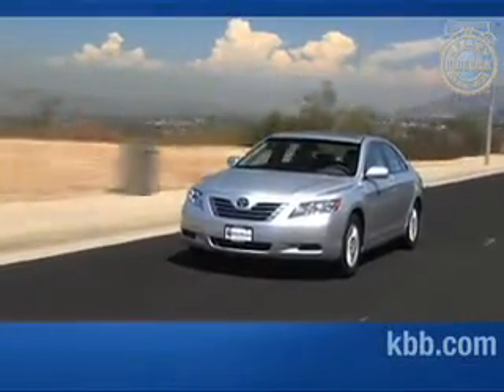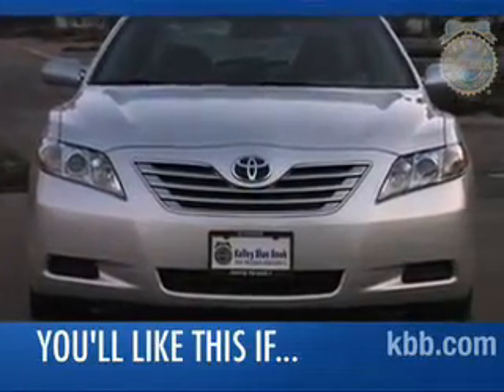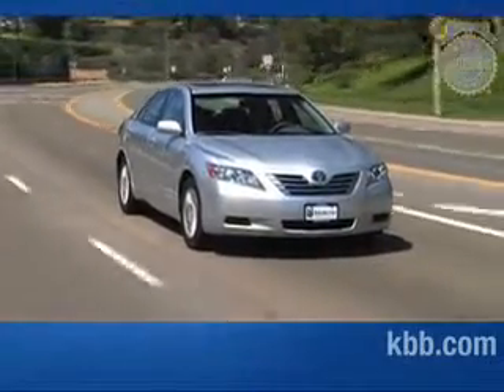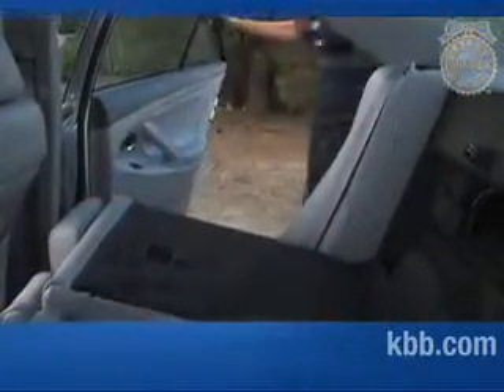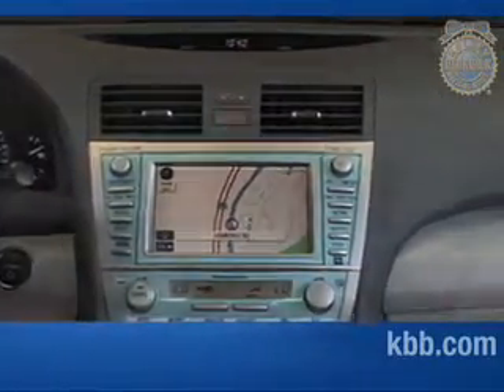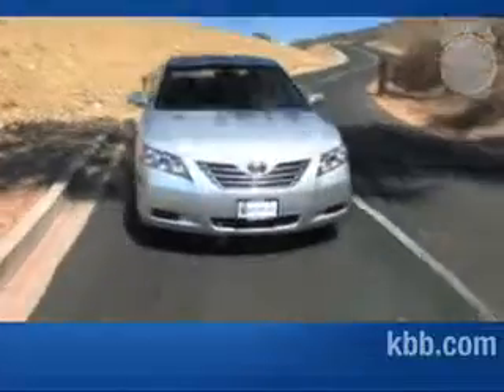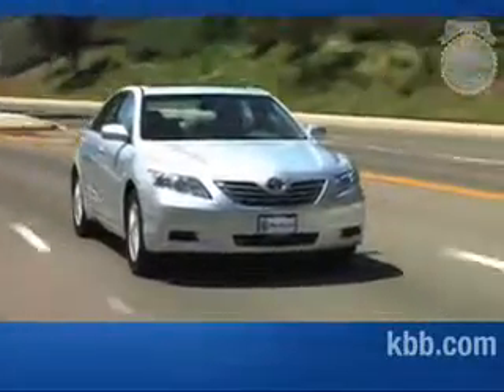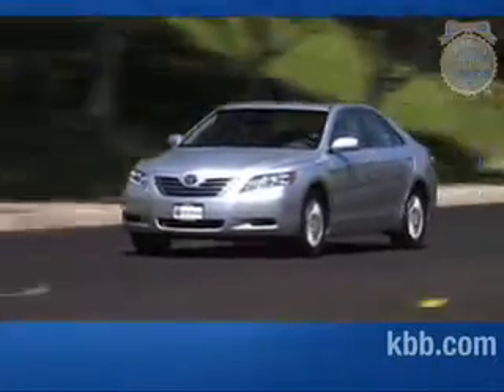2008 Toyota Camry Hybrid Review - Kelley Blue Book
Toyota Camry Hybrid. The Toyota Camry Hybrid offers the same roomy interior and sterling reputation as the rest of the Camry line, but in a greener, more eco-friendly package. With fuel economy figures in the mid 30s, the Camry Hybrid is certainly easy on the gas, and can actually operate solely on electric power in stop and go traffic and low-speed around-town jaunts. Bigger than Toyotas other hybrid car, the Prius, the Camry Hybrid not only offers a wider passenger cabin, but also more power and the security of a trunk. With 10 years experience building hybrid cars, one might assume Toyota would have a lock on the market. But stiff competition is always present, and the Camry Hybrid must now do battle with some equally impressive nameplates such as the Ford Fusion Hybrid and Chevrolet Malibu Hybrid.

For more new car reviews, interviews and automotive news today.